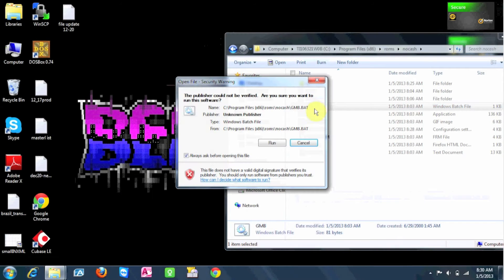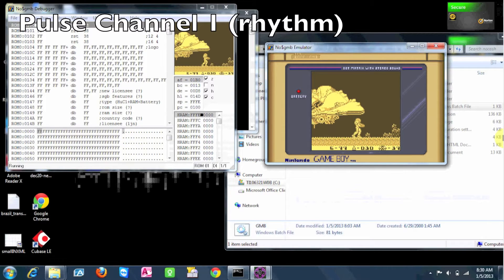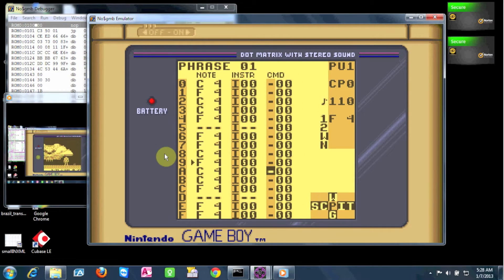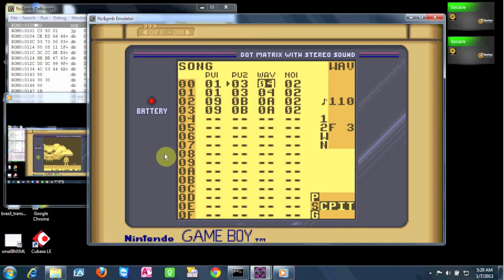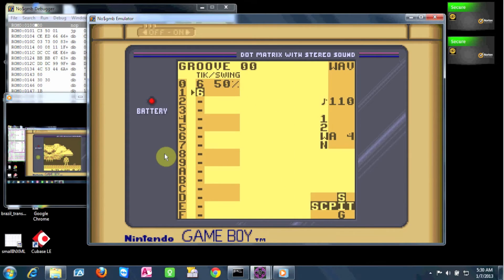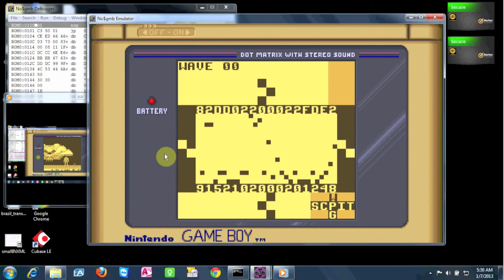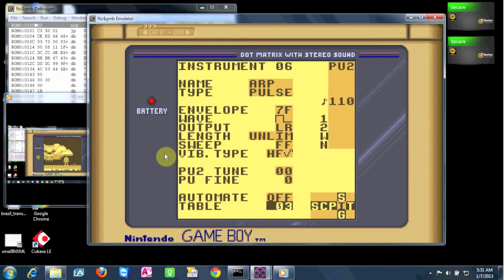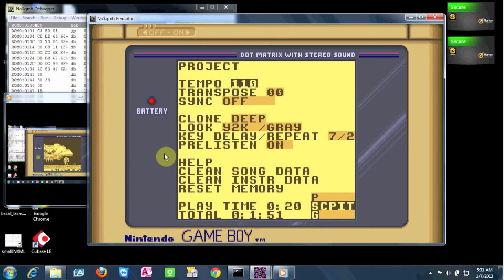Metroid II: Return of Samus - Surface of SR388 LSDJ Tutorial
Surface of SR388 from Metroid 2 incorporates a lot of great concepts for LSDJ. Here's a video of how to pick apart the song (or any other song) in an emulator and then put it back together in LSDJ. It's not perfect but it's pretty close to the original.